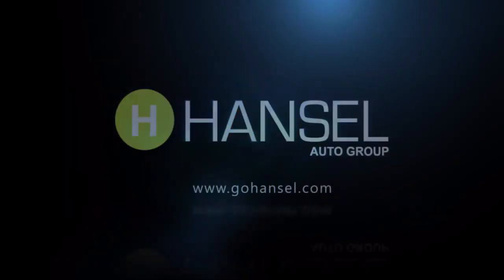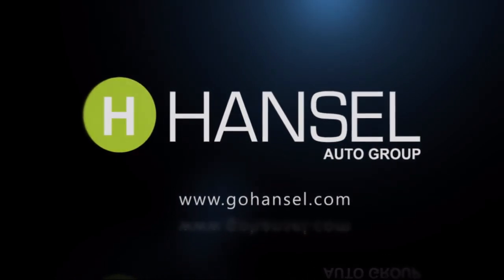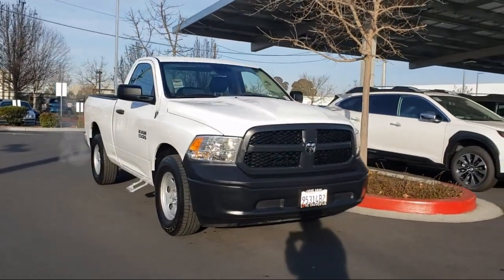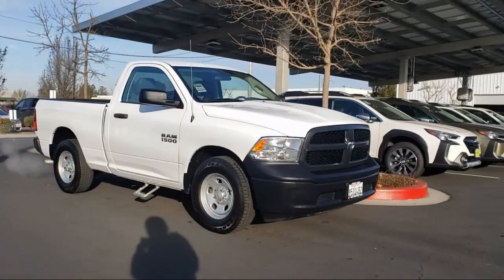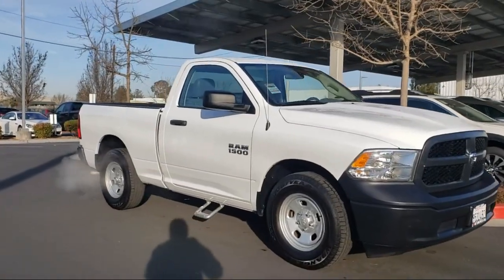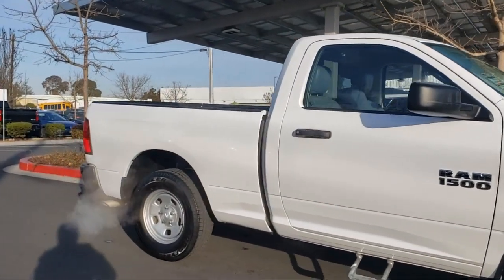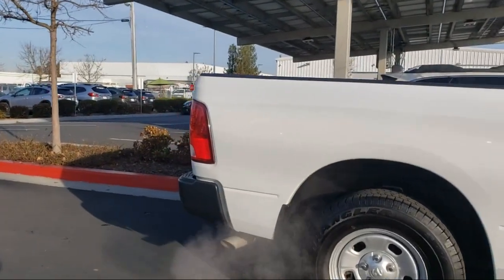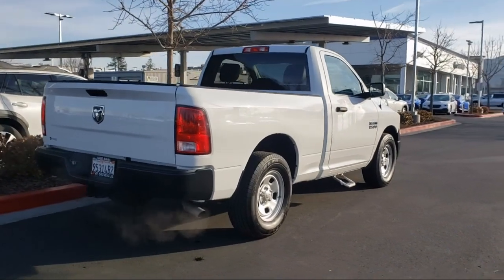2016 Ram 1500 Tradesman Santa Rosa Rohnert Park Petaluma Sebastopol Windsor Cotati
2016 Ram 1500 Tradesman Stock Number: SU230713A Vin:3C6JR6AG4GG382684.

Hansel Subaru is proudly serving our friends and neighbors in Santa Rosa, Rohnert Park, Petaluma, Sebastopol, Windsor, Cotati. or give us a call at for more information about this or any of our other vehicles.
Hansel Subaru
29887 Corby Avenue